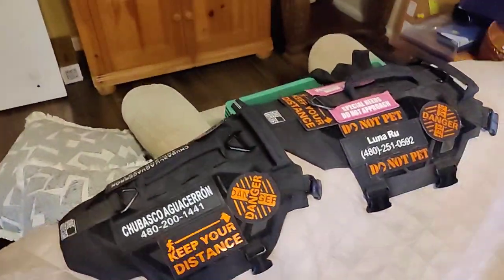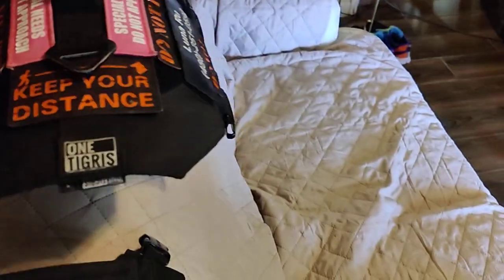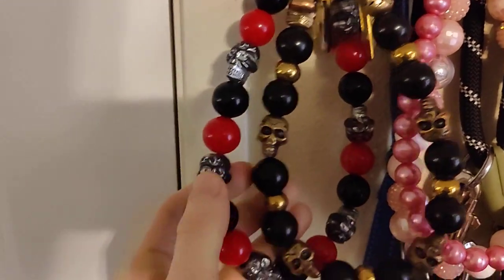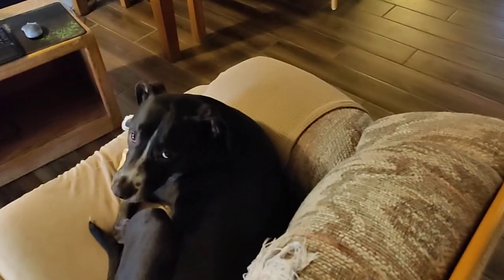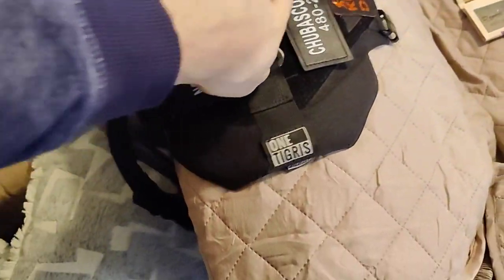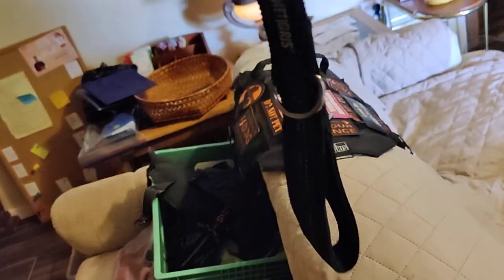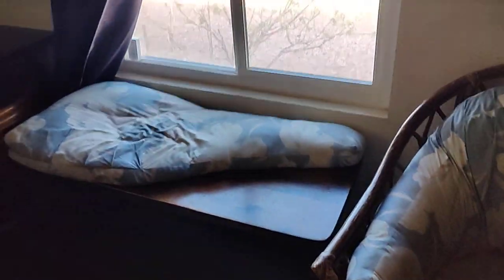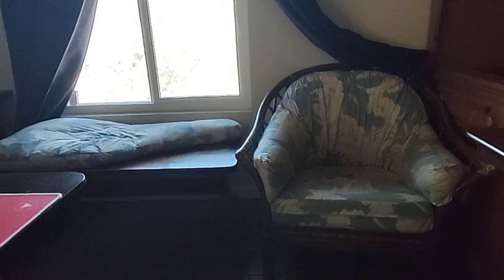October 4, 2024